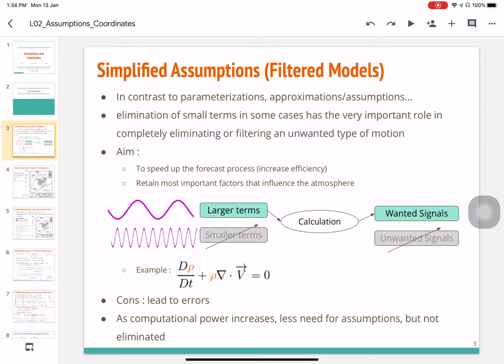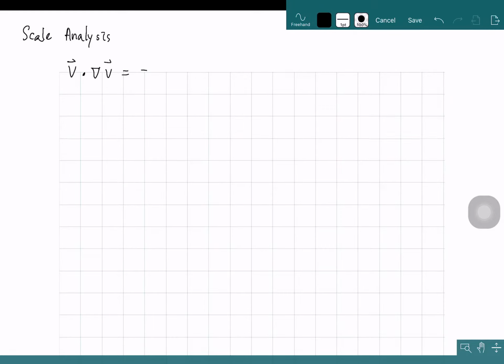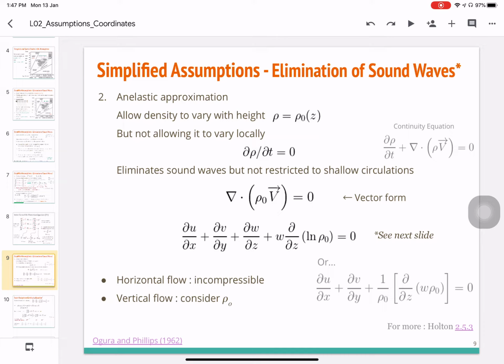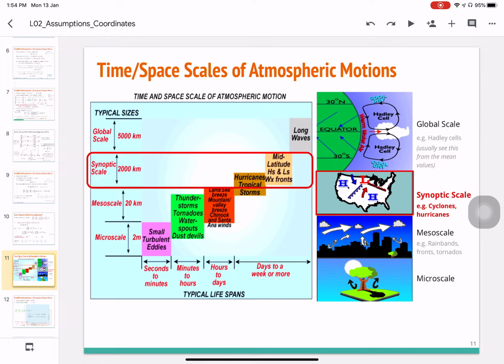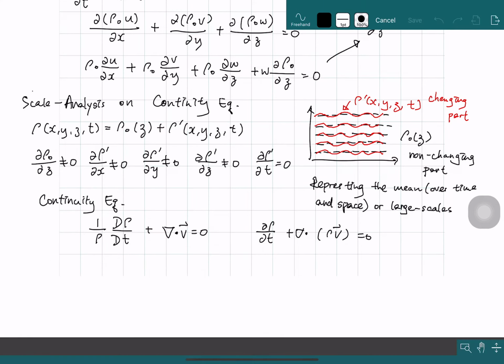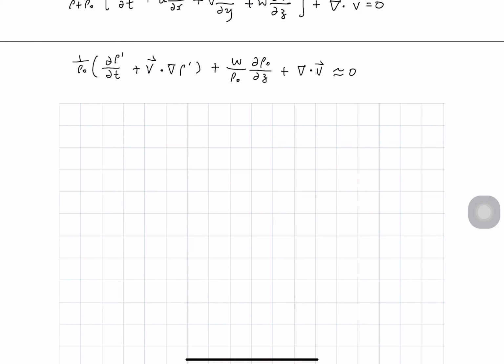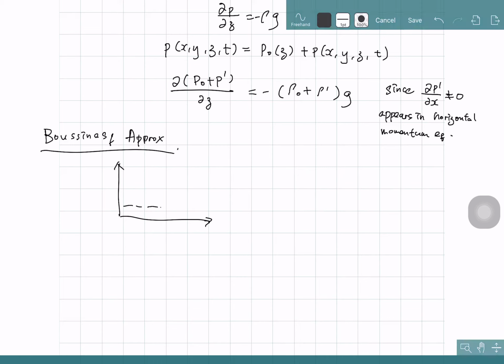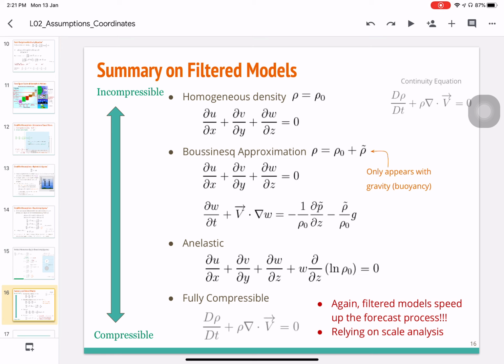ESSC4520 L02 Part I - Assumptions and Coordinates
Only first part is recorded (2020 Jan 13th)